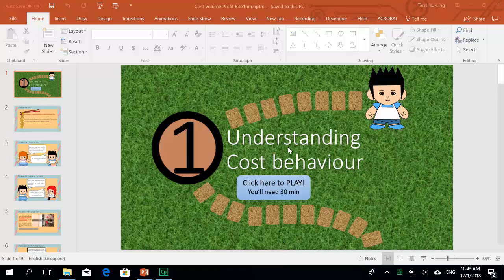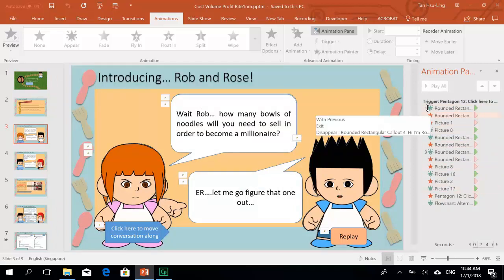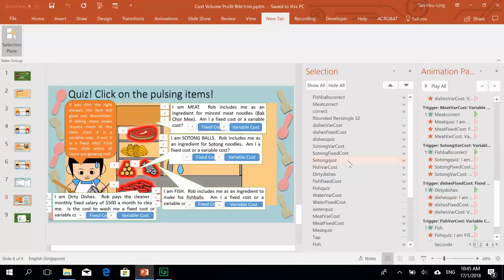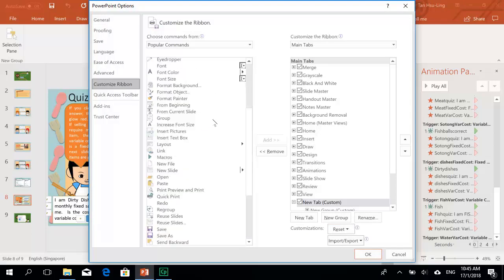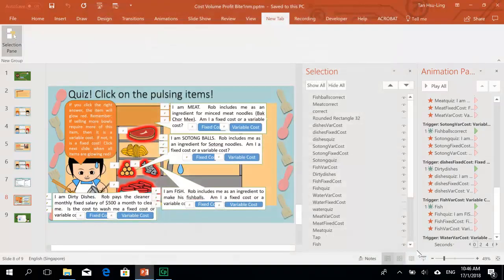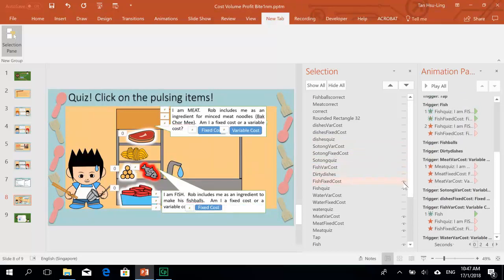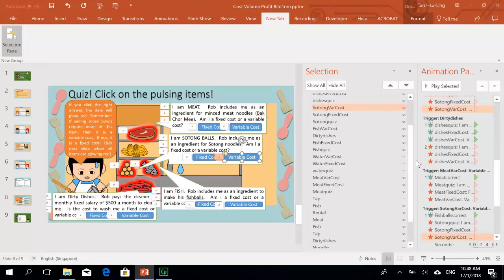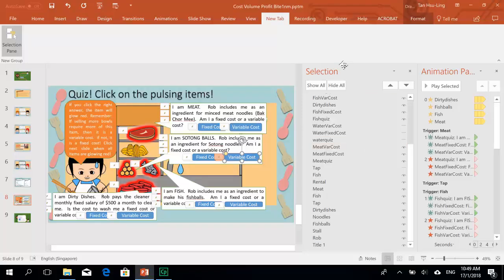setting up powerpoint for layering and animation